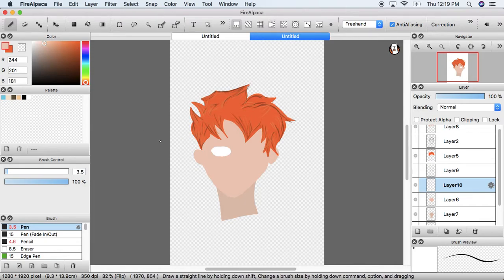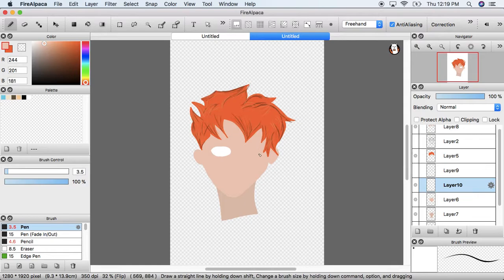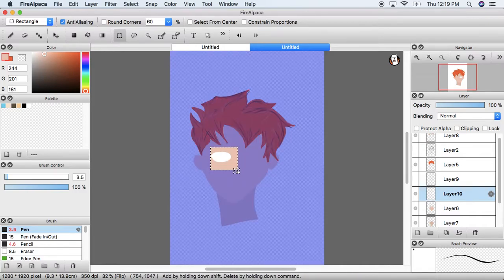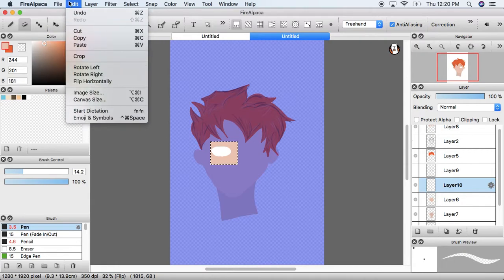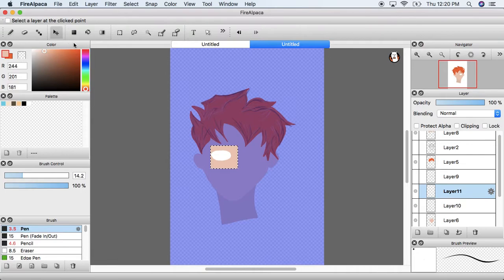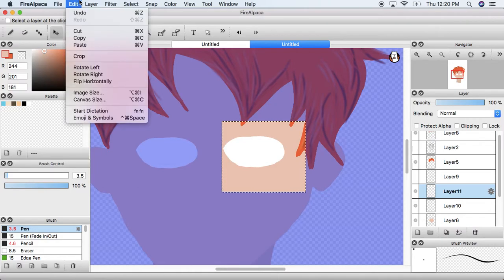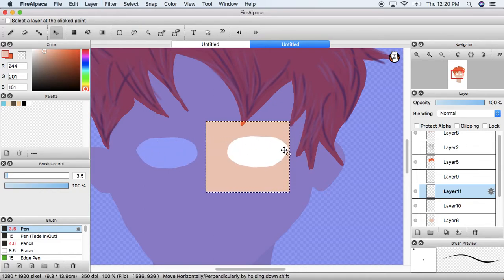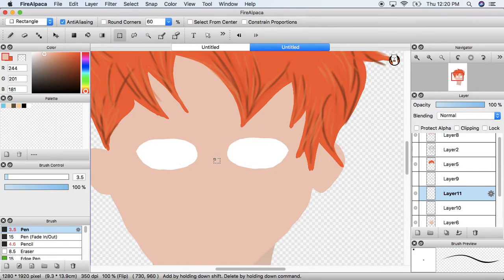How to copy and flip in FireAlpaca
This is a short tutorial on how to copy something in your artwork and flip it using the free software FireAlpaca